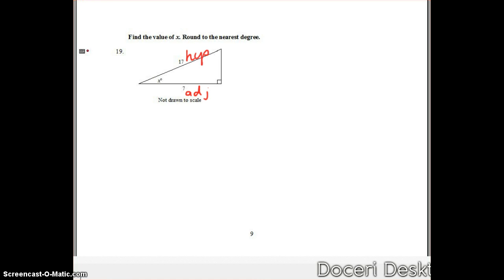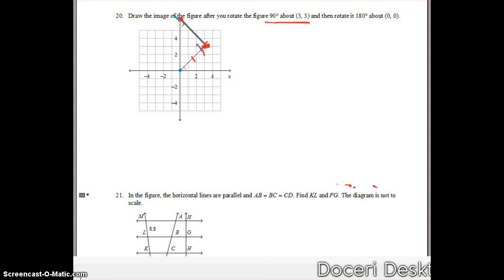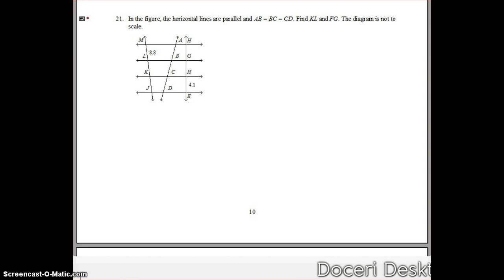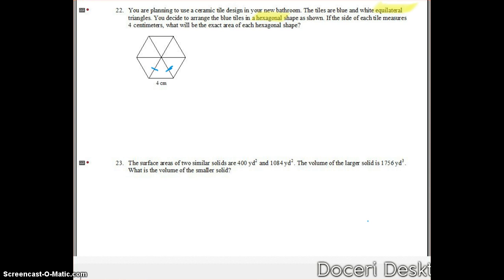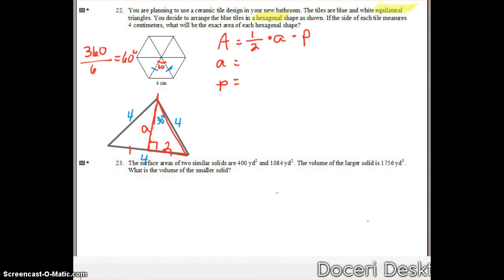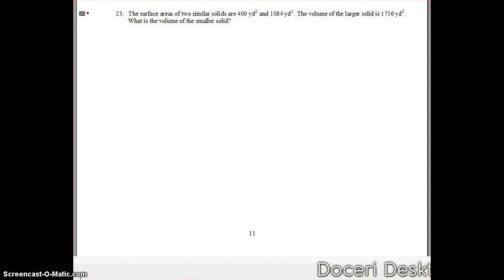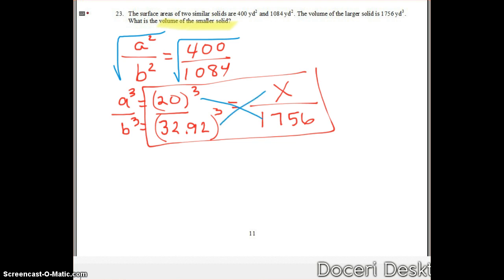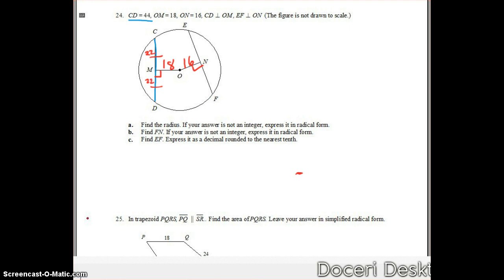Geometry Semester 2 Review 19-24